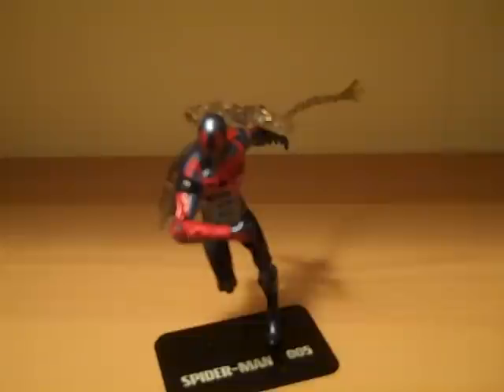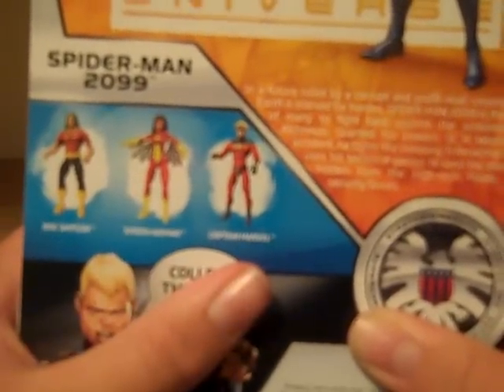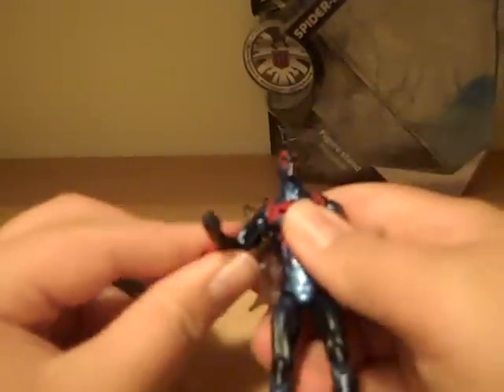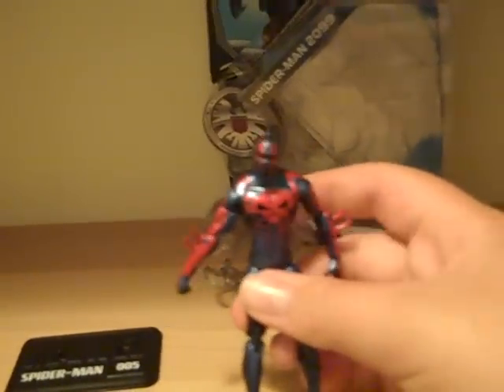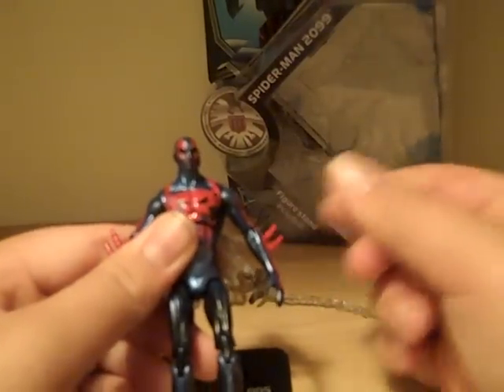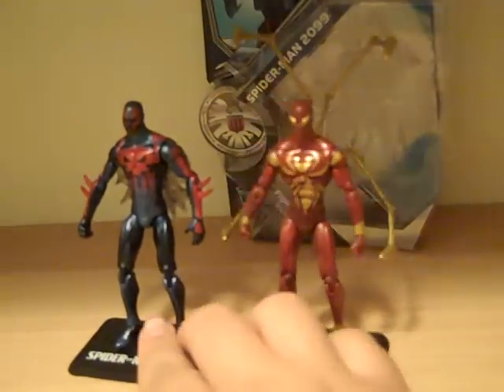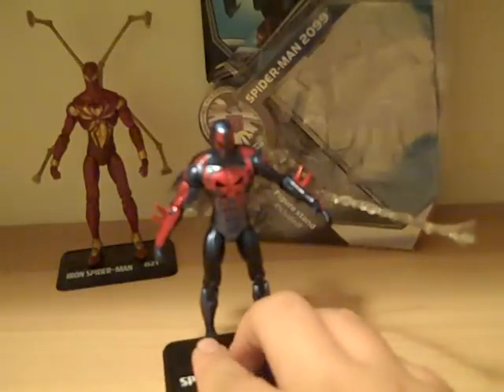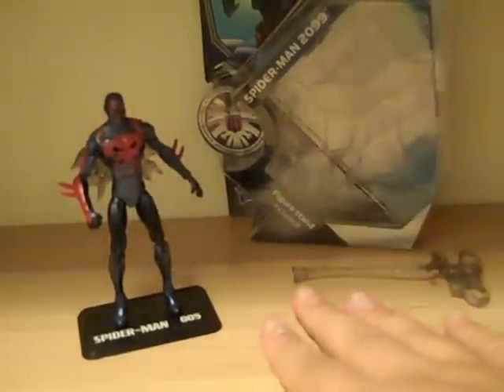Marvel Universe Spiderman 2099 Toy Review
mrtransformers96's Marvel Universe Spiderman 2099 Toy Review 9 stars